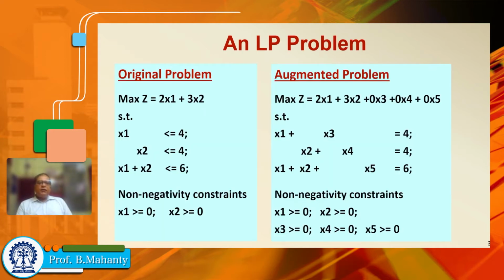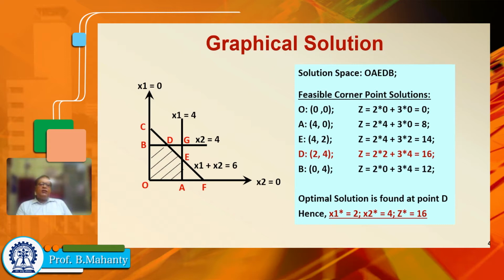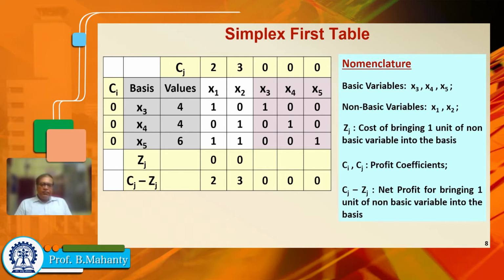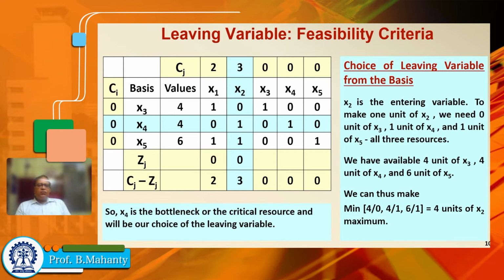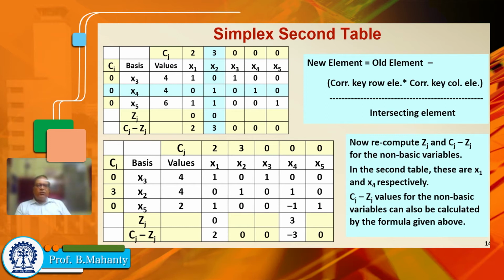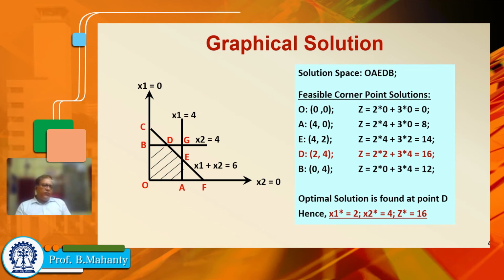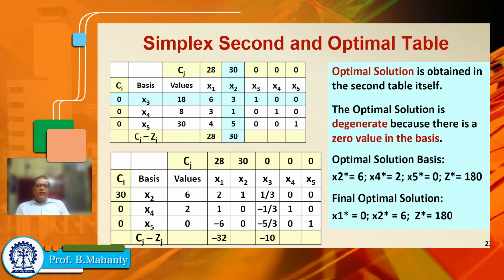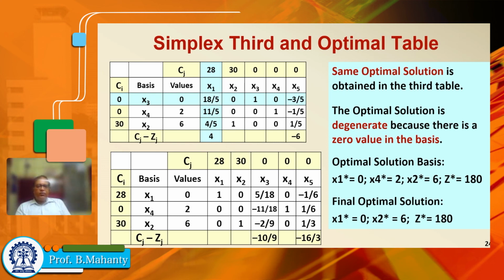Simplex Examples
Subject:Electrical Engineering
Course:Operation Research-I